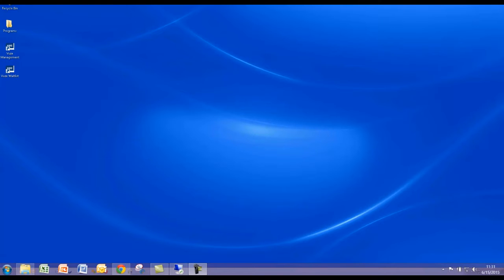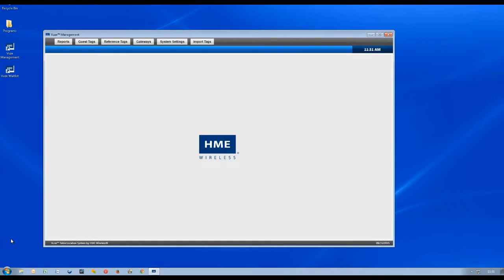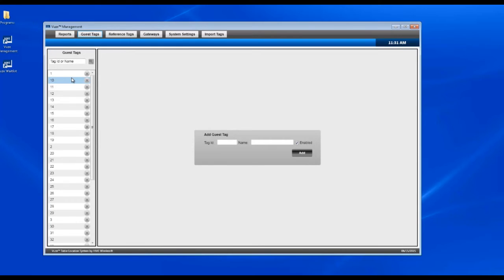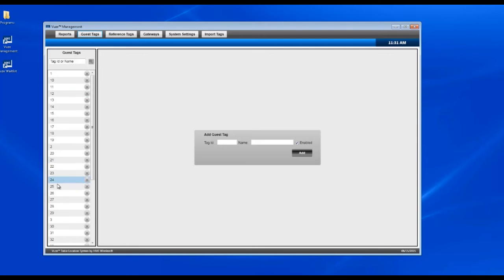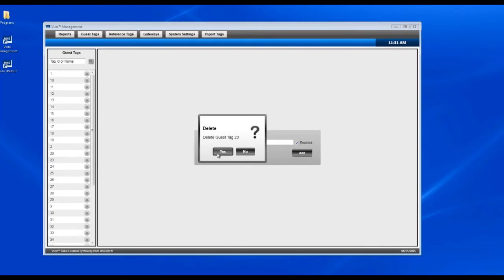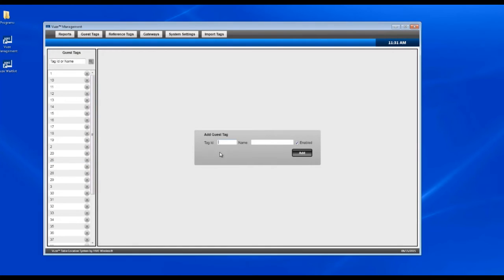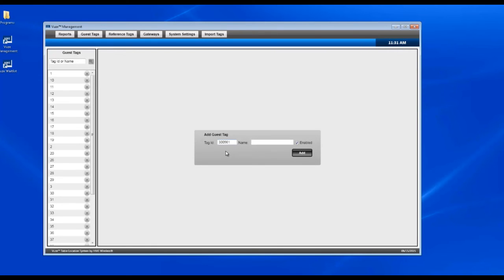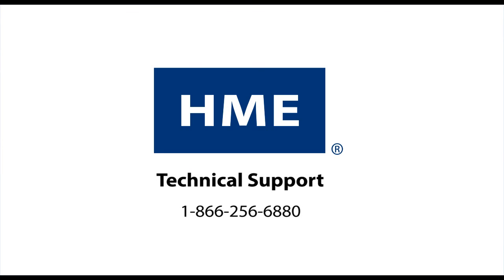Vuze Table Location: How to Replace Guest Tags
Watch to learn how to enter replacement guest tags in to the Vuze management software.

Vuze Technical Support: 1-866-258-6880